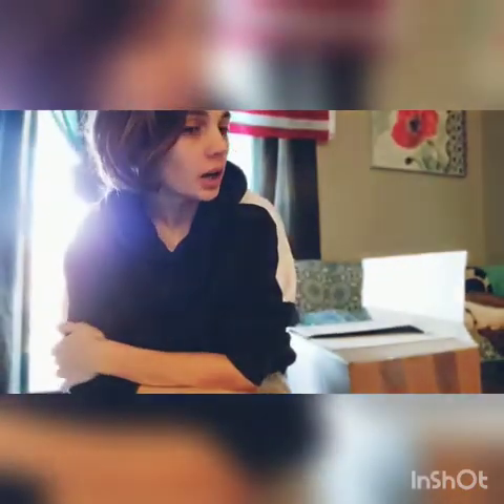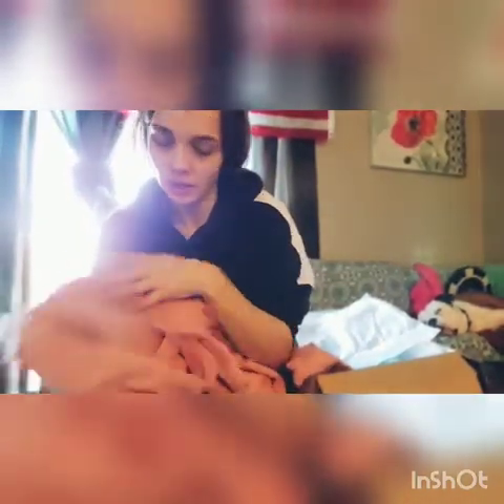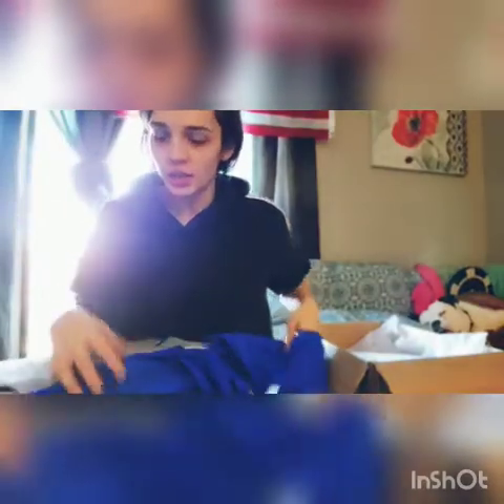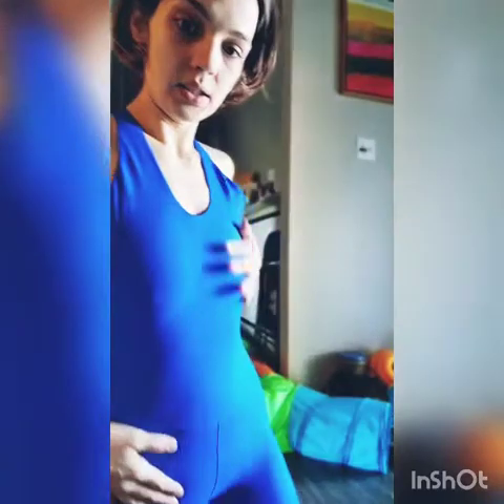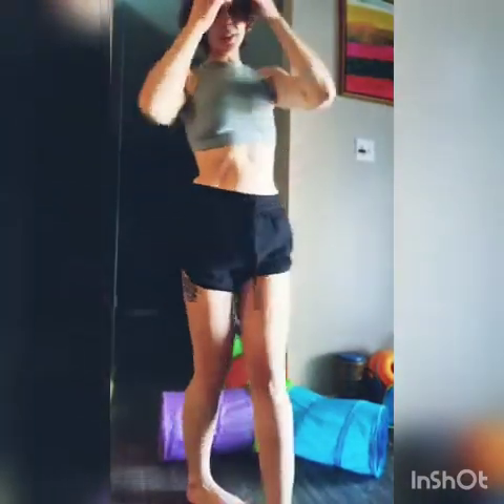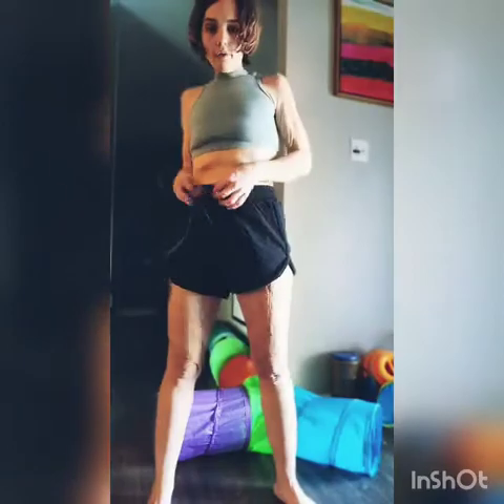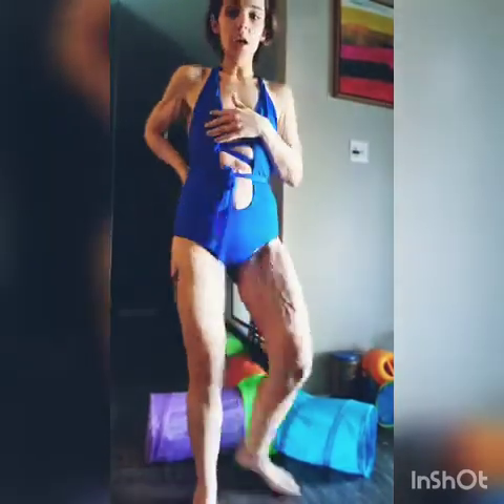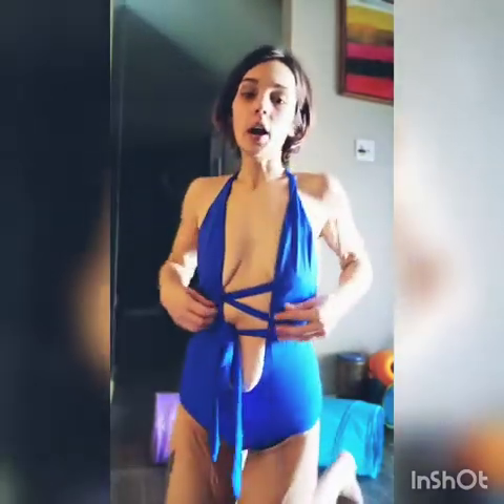Off The Pole Haul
black Friday shopping haul from off the pole. such an amazing company!